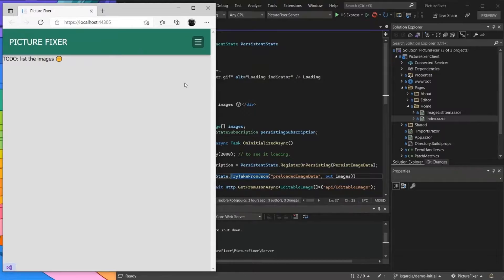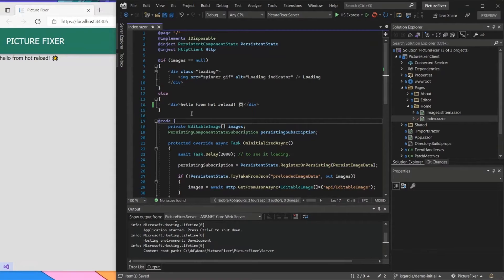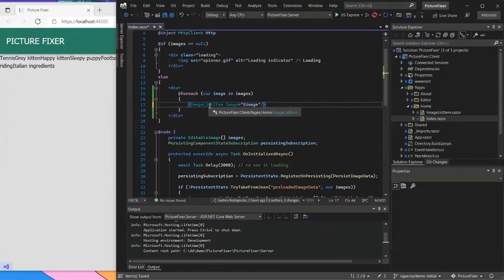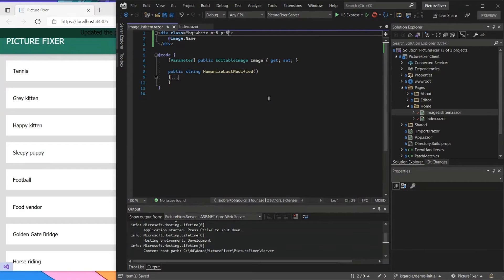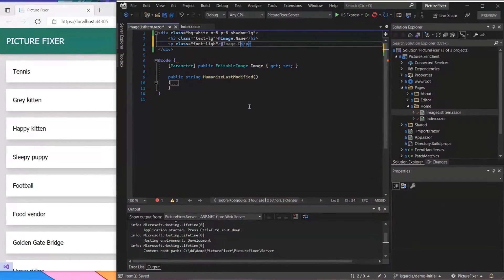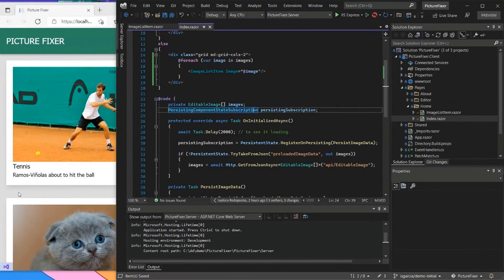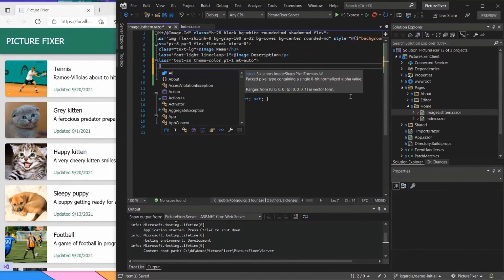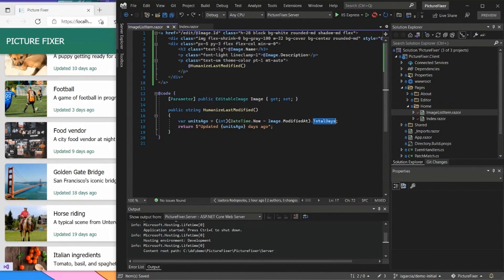Blazor Hot Reload in .NET 6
With Blazor Hot Reload, you can save time by seeing your ASP.NET WebAssembly apps changes live! Here, Isadora will demo how to use this time and expense saving feature so you can make your WebAssembly apps even more awesome.